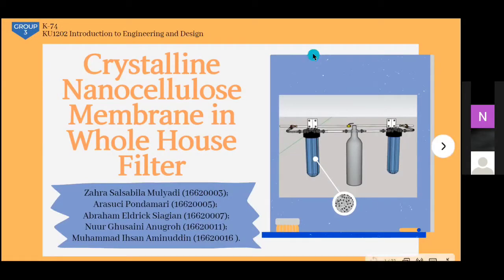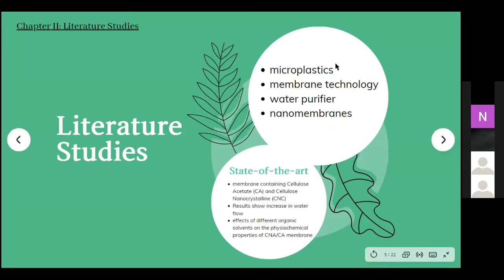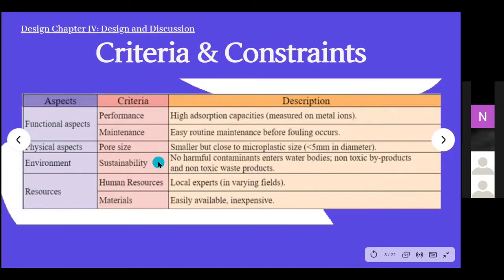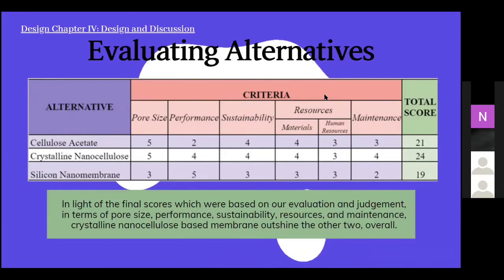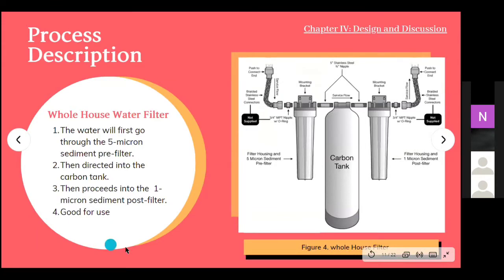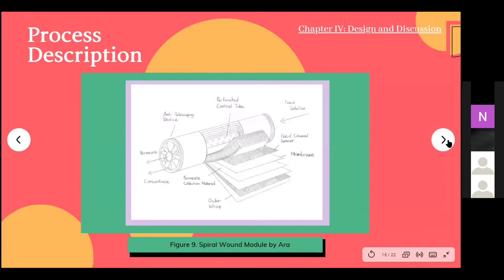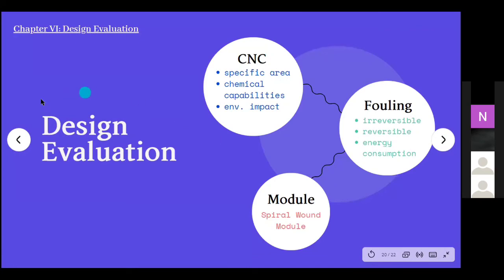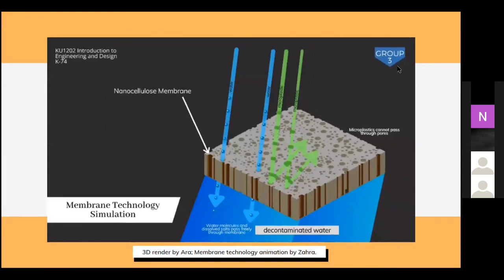K74 Group 3 Crystalline Nanocellulose Membrane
🚰 [𝑪𝒓𝒚𝒔𝒕𝒂𝒍𝒍𝒊𝒏𝒆 𝑵𝒂𝒏𝒐𝒄𝒆𝒍𝒍𝒖𝒍𝒐𝒔𝒆 𝑴𝒆𝒎𝒃𝒓𝒂𝒏𝒆 𝒊𝒏 𝑾𝒉𝒐𝒍𝒆 𝑯𝒐𝒖𝒔𝒆 𝑭𝒊𝒍𝒕𝒆𝒓] 🚰

ℹ 𝑴𝒊𝒄𝒓𝒐𝒑𝒍𝒂𝒔𝒕𝒊𝒄𝒔 have been recognized to be one of the biggest threats to the environment across the world, including oceans. It is already difficult nowadays to find pure non-intoxicated water, and the presence of microplastic makes the situation worse.

♒ 𝑴𝒆𝒎𝒃𝒓𝒂𝒏𝒆 𝒕𝒆𝒄𝒉𝒏𝒐𝒍𝒐𝒈𝒚 has been known for its uses in wastewater treatment and is a possible solution for the treatment of drinking water as well.

🔍 From the alternative materials we have evaluated, the 𝒄𝒓𝒚𝒔𝒕𝒂𝒍𝒍𝒊𝒏𝒆 𝒏𝒂𝒏𝒐𝒄𝒆𝒍𝒍𝒖𝒍𝒐𝒔𝒆 is able to offer characteristics that allows it to perform as a high-end membrane while also being environmentally friendly and cheaper than other conventional materials.

✴ Incorporating it into a 𝒘𝒉𝒐𝒍𝒆 𝒉𝒐𝒖𝒔𝒆 𝒘𝒂𝒕𝒆𝒓 𝒇𝒊𝒍𝒕𝒆𝒓 enables it to effectively filter all the water entering the house and separate the microplastics from the water that will later be used for daily activities.